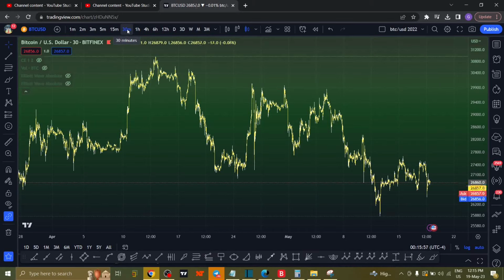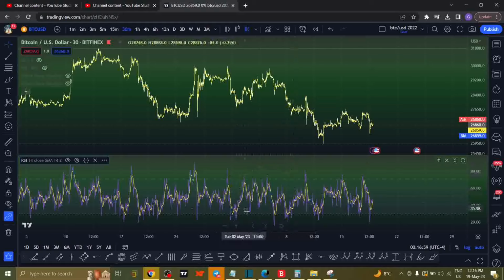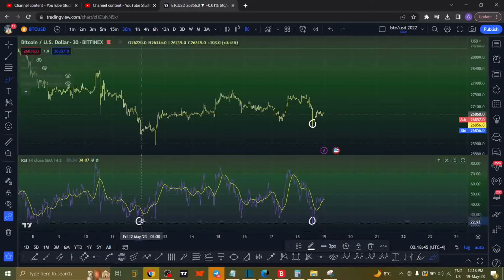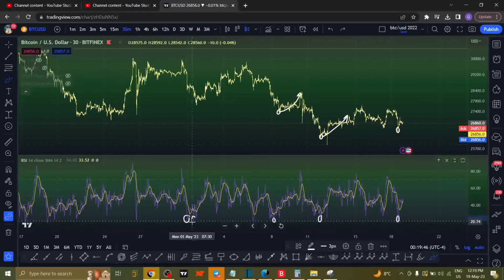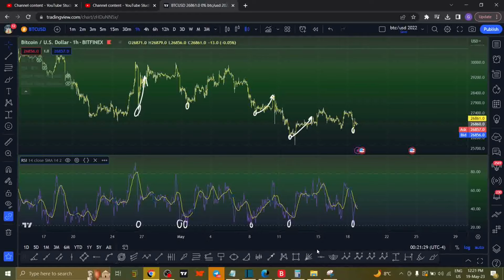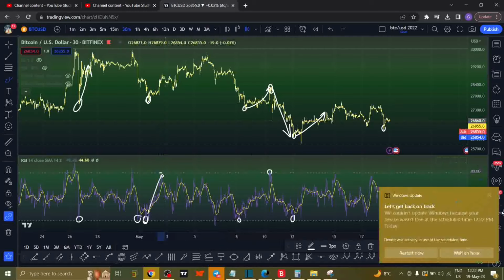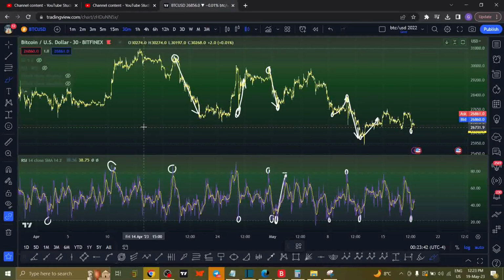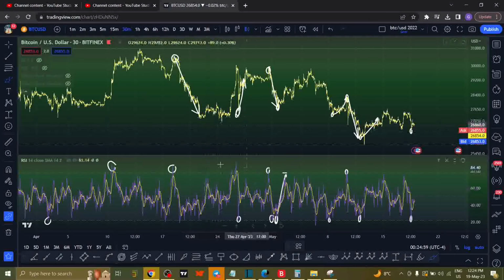The RSI Indicator: Your Key to Trading Success for Buying and Selling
LTC: LTRp7stoZutHrjWUyx9eZisHh3AkpV86qa
BTC: 3CETxLuK9wF8vLjHQb5qkHX8QjCpFNeayU